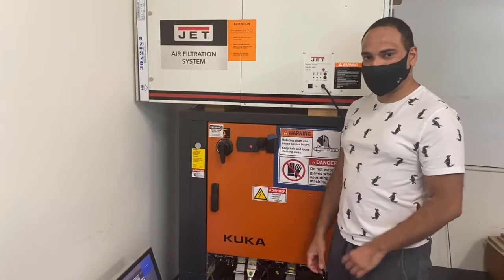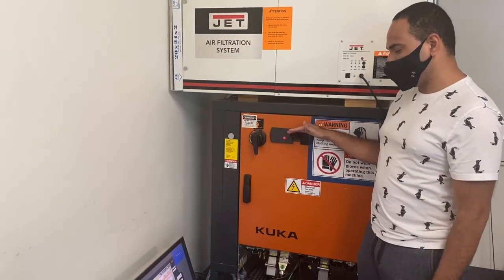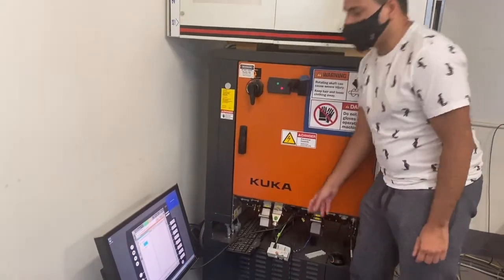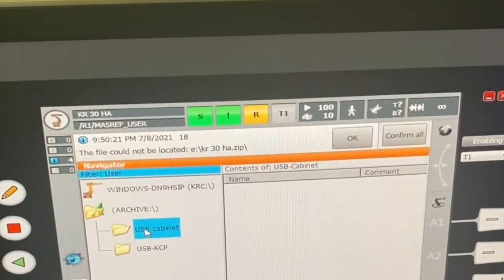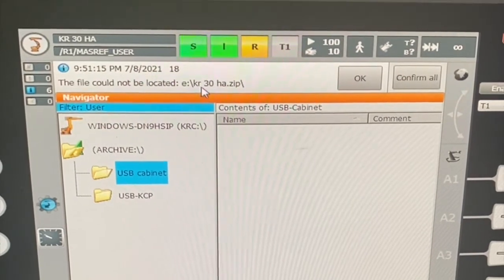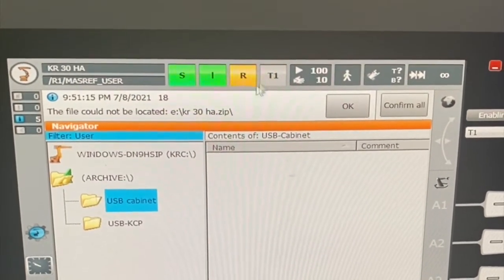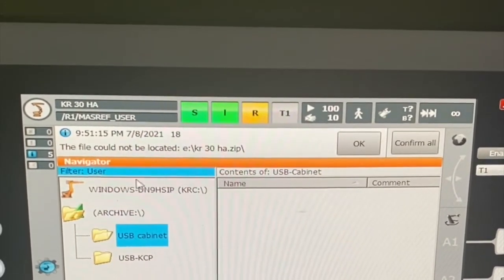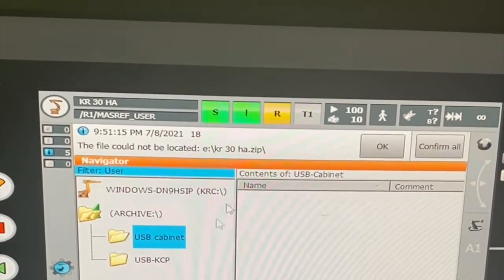Video 5: Senior Design II Team 4